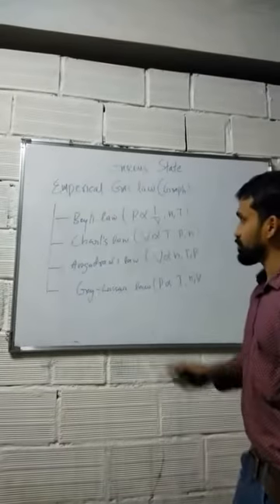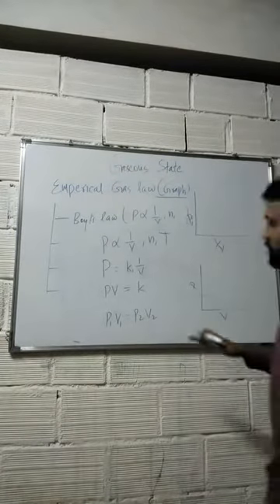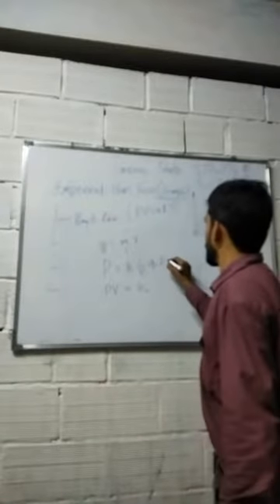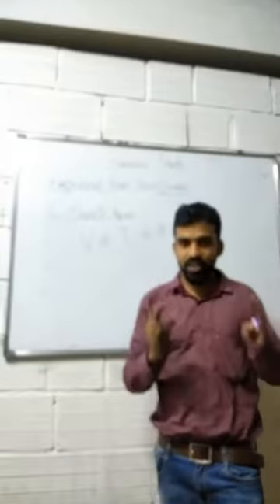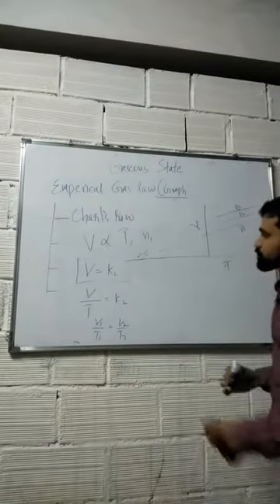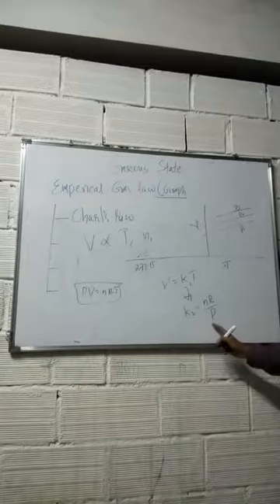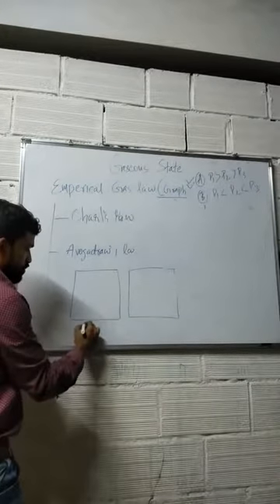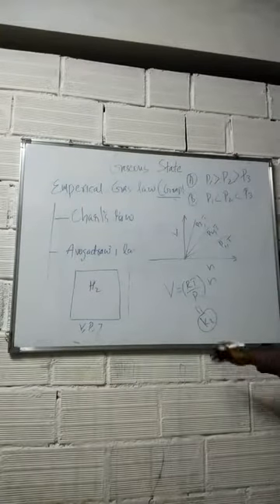Graph of Empirical Gas law - Boyle's Charles Avogadro's law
Muhammed Sayeed T